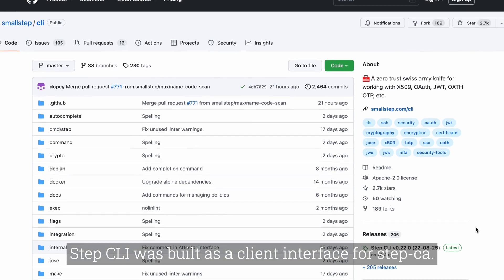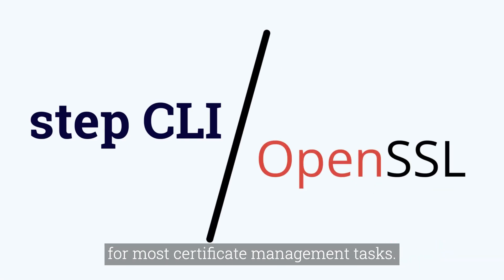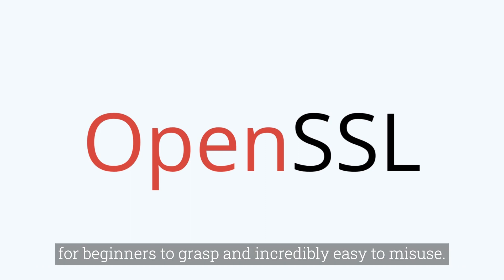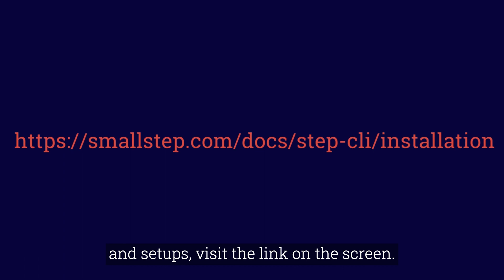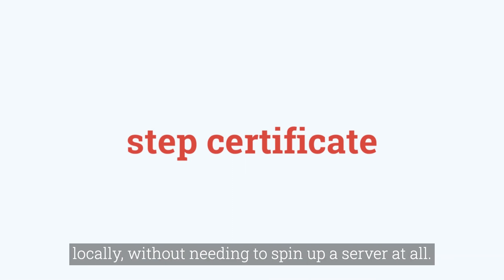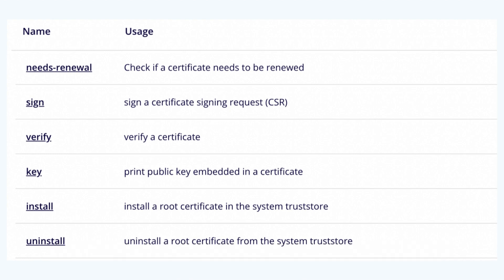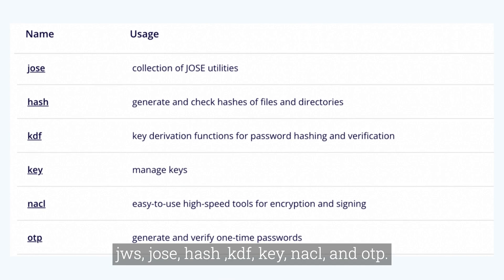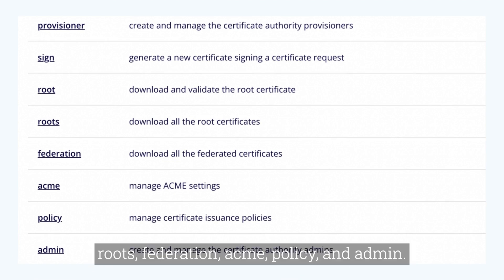Introduction to step CLI (a command line tool for PKI)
Step CLI is an open source command line tool that makes building, operating, and automating Public Key Infrastructure (PKI) approachable for non-security-expert and DevOps professionals. In this video, I’ll be telling you more about what you can do with step CLI.

You can use Step CLI to:
- create and run a local (offline) CA
- inspect certificates and renew certificates,
- generate public/private key pairs (RSA, ECDSA, EdDSA),
- Create and manage JWT,
- Generate and verify OTPs, and so much more.